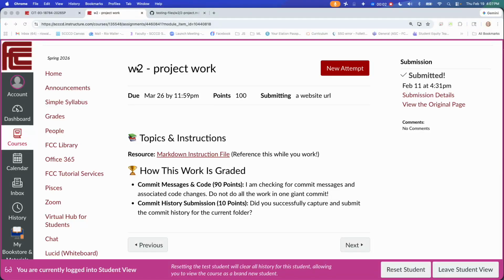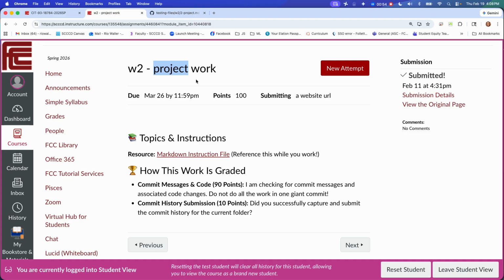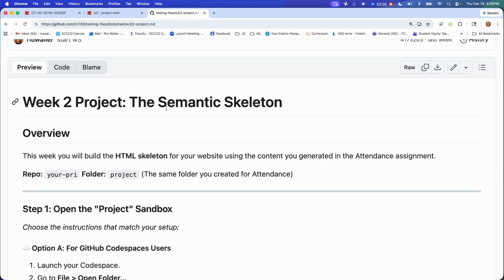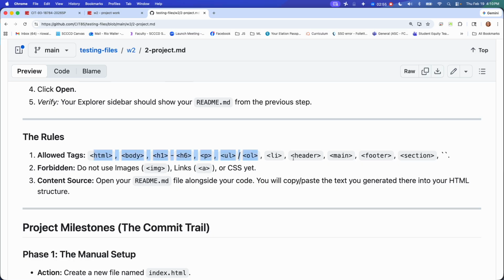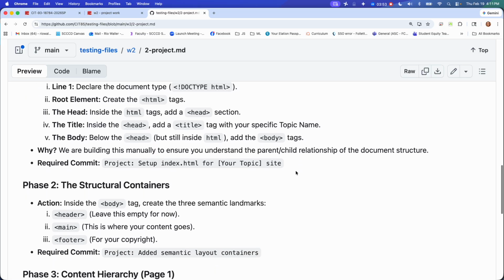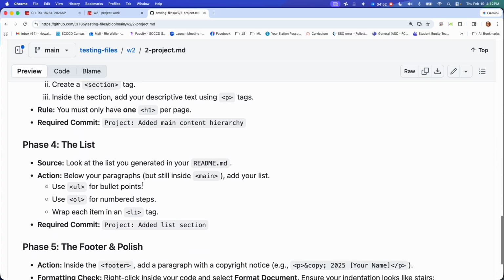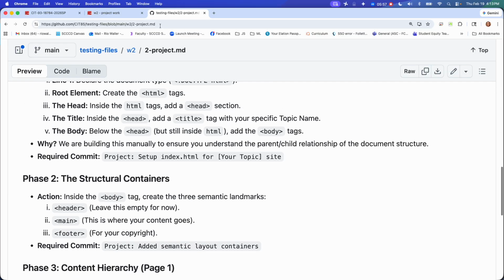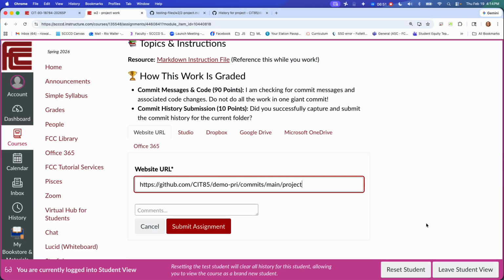CIT85SP26 - Week 2 Project Work